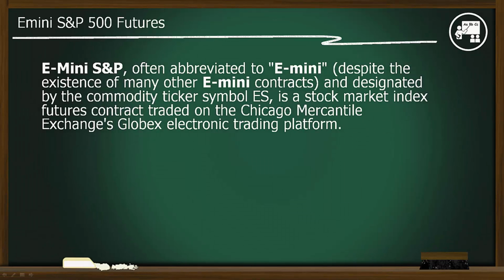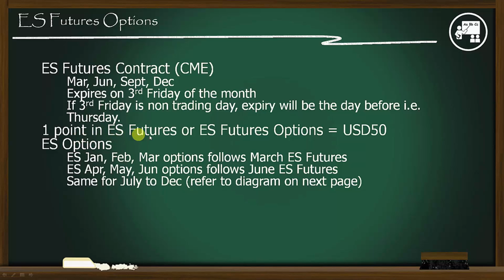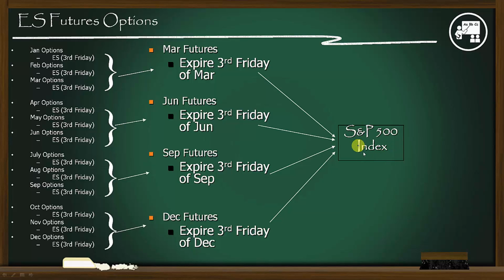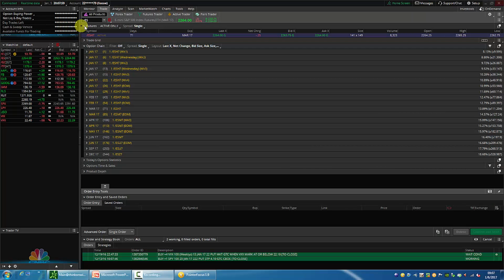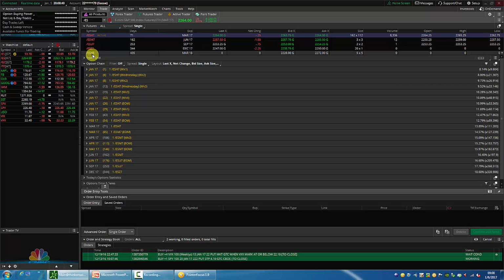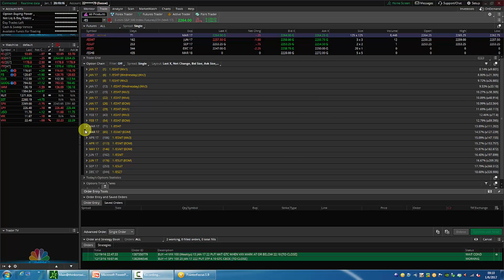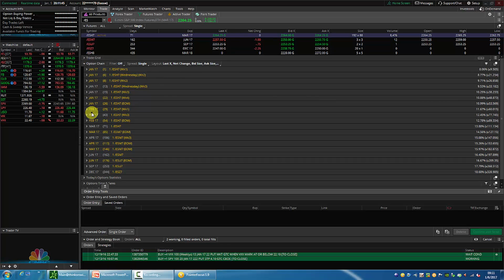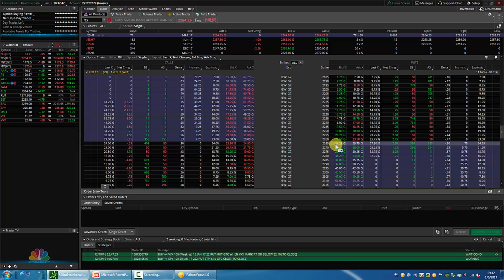#2 Advanced Non Directional Options Trading Course - What is Emini S and P 500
Emini ES Futures - Advanced Non Directional Options Trading
Bread and Butter strategy that bring passive income. Trade with Confidence, nomore 2nd guessing on market direction.

The Course presented to you is 1 of my main trading strategy that I use it every month for my Options Trading.

It is 1 of my best Options Strategy.

The Non Directional Trading On Emini S&P 500 Options can generate 2 - 5% every month from the market consistently

There will be no complicated analysis, no or minimum chart reading. Multiple Adjustment strategy is presented in the course for you.

This course together with Options 101 (Free on Udemy) will bring your Options Trading to a higher level.

The course covered everything that you need, From understanding of what is Emini S&P 500 to the short strangle strategy.

Comparing a Short Strangle with Iron Condor and why I prefer to do a short strangle trade.

The Strategy presented do not take up much time. 15 mins to enter position and setup the stop and adjustment, 15 mins to exit position. You do it once a month and do it every month. You do not have to trade everyday, in fact the less you trade the higher your odds of success is,

If you have try Options trading and did not have the desire result than look no further.

Enroll in this course now. And Learn what I do monthly for a passive income